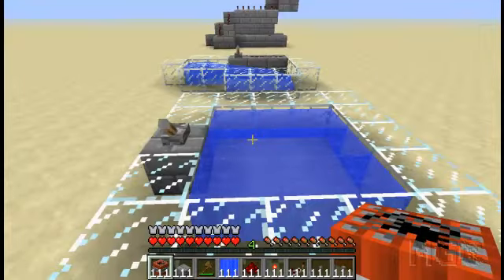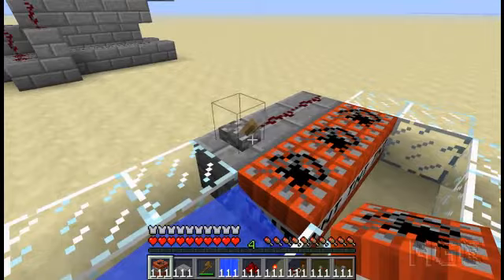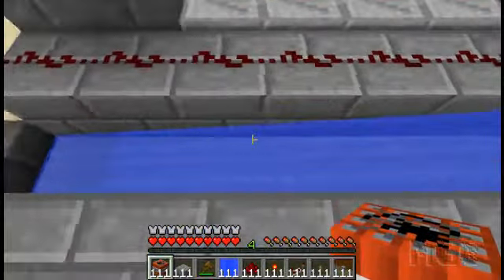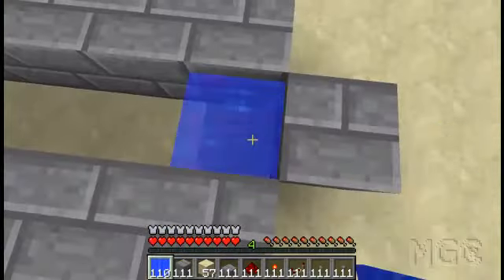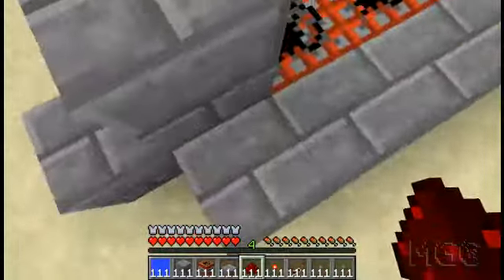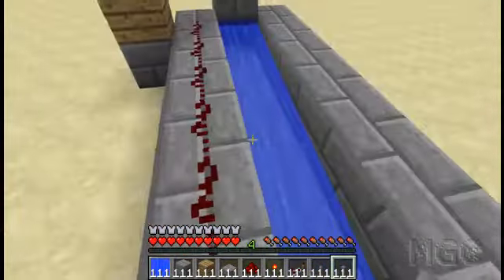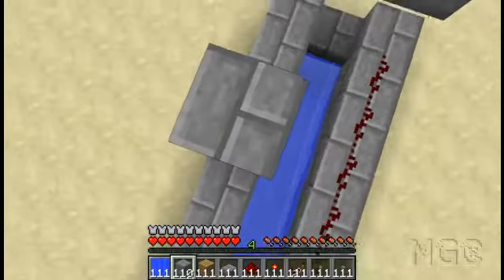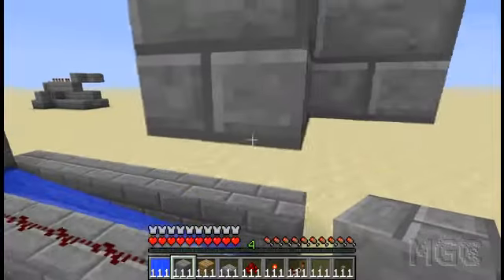Redstone For Beginners Ep. 5 - Cannons Part 1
Hey Guys! xtc here, with a new tutorial series focused on redstone. In this series, you will learn how redstone works and how to make some awesome contraptions with it.

In this episode, I will teach you how to build a fully functional TNT cannon in Minecraft! The redstone involved is nothing complicated and lots of fun. Make sure you check out Part II for the "resolution"!